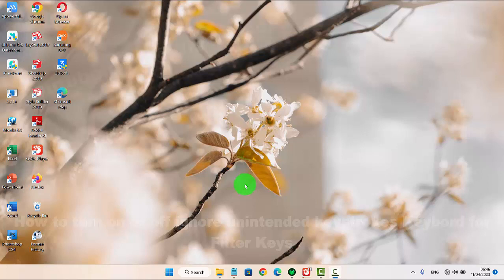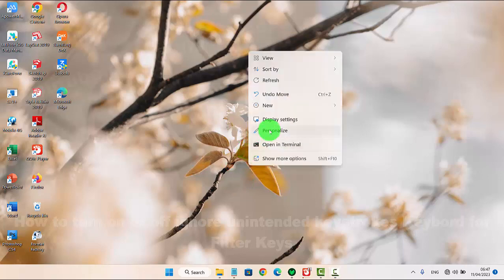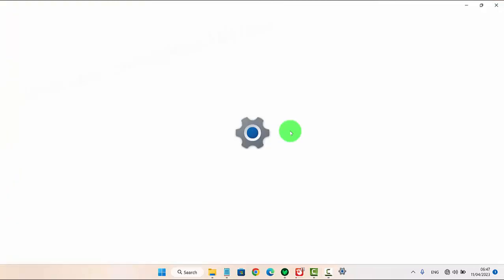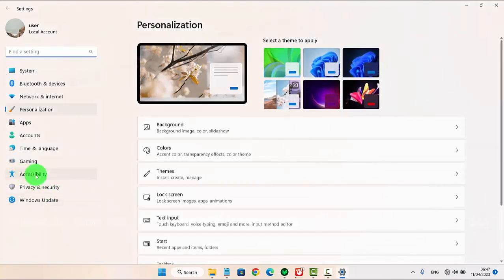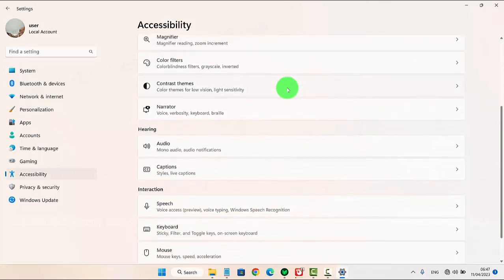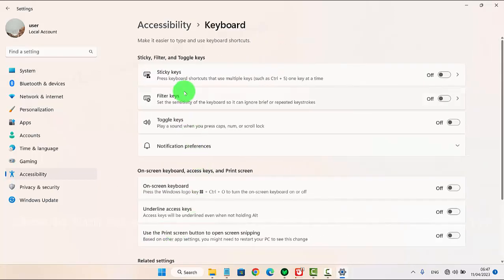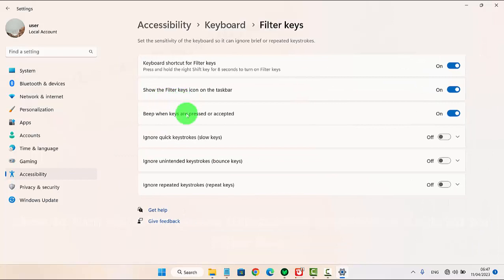Windows 11 Home : How to turn on or off ignore unintended keystrokes Keyboard for Filter Keys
How to turn on or off ignore unintended keystrokes Keyboard for Filter Keys in Windows 11 Home Single Language. This tutorial can also use in Windows 11 Pro. In this video I use Acer Aspire Vero AV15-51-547X 11th Gen Intel Core i5-1155G7  2.50 GHz. Green PC | Eco-friendly Laptop